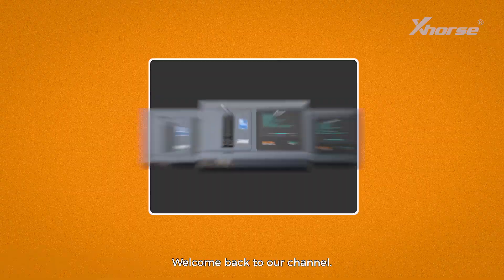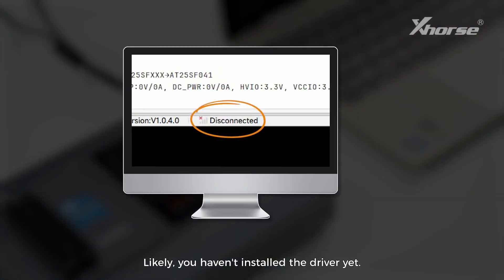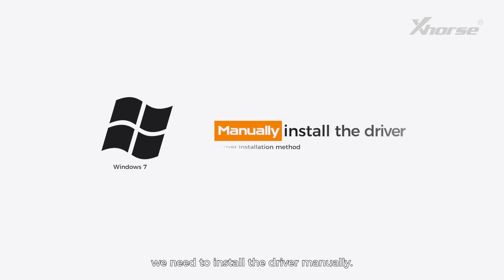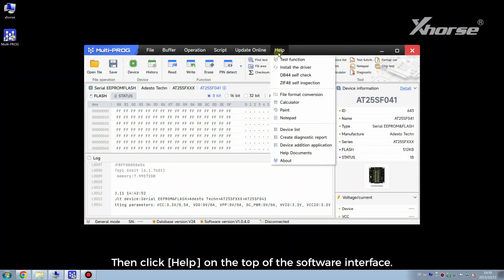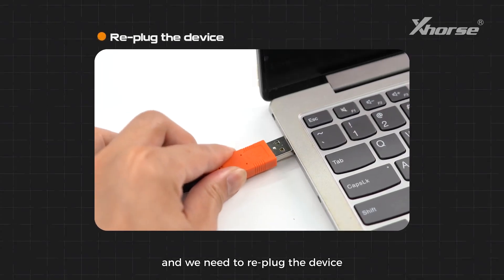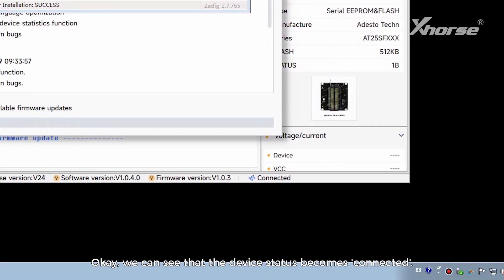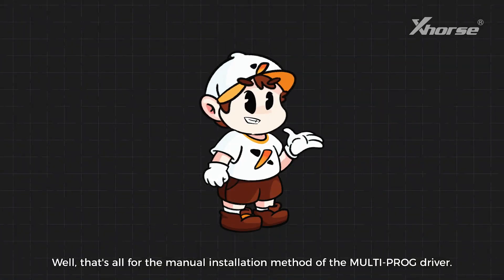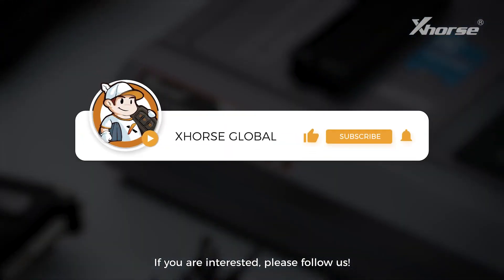Xhorse Multi Prog Driver Software Installation Guide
Xhorse Multi Prog Built-in update software: Life-time free update, Make Multi-Prog firmware update timely.

Power supply: Through USB cable, software will automatically prompt if the external USB power supply is needed.